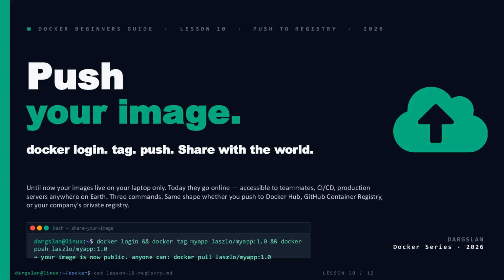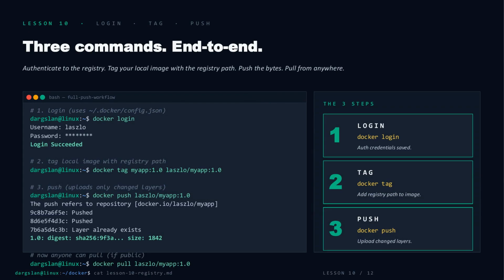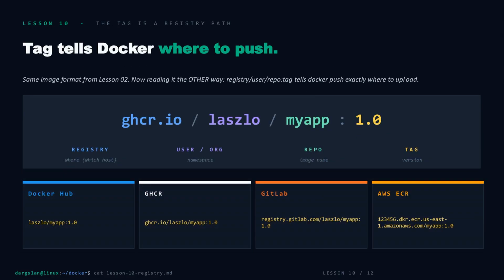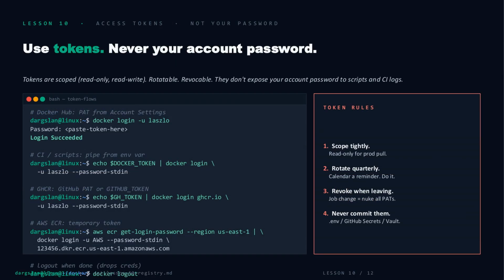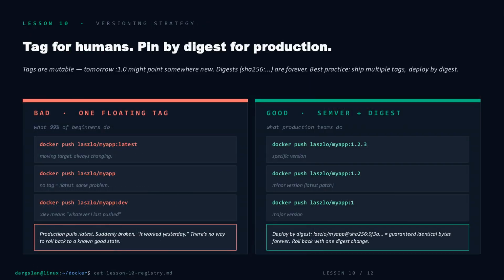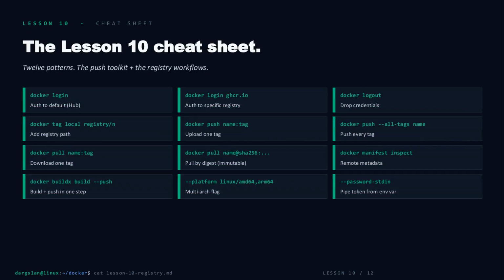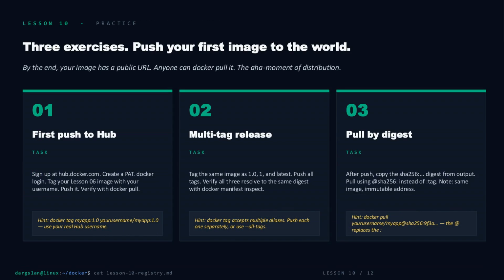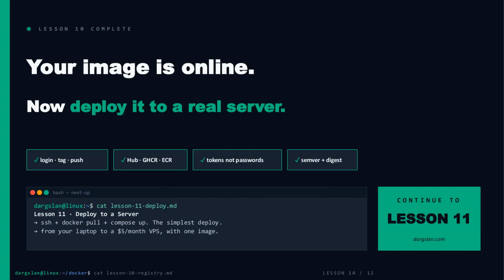Push Your Docker Image to the World (Hub, GHCR, ECR)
Until now your images live on your laptop only. Today they go online. Three
commands (login, tag, push), four registries (Hub, GHCR, GitLab, ECR), and the
versioning strategy that production teams actually use (semver + digests, never
:latest).

⏱ Chapters
00:00 Why "on my laptop" isn't enough
01:00 The 3-step workflow: login → tag → push
01:30 Tag = registry path (anatomy)
02:00 4 registries compared (Hub vs GHCR vs GitLab vs ECR)
03:00 Access tokens (NOT your password)
04:00 Semver + digest = production versioning
05:00 5 push pitfalls
06:00 Continue to Lesson 11

📺 Previous: Lesson 09 — Logs & Debug
📺 Next: Lesson 11 — Deploy to Server